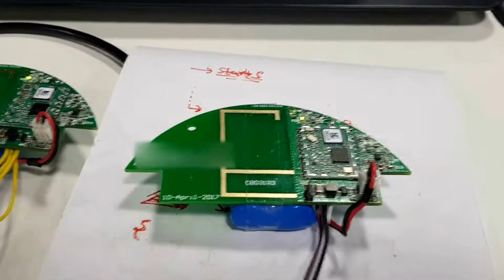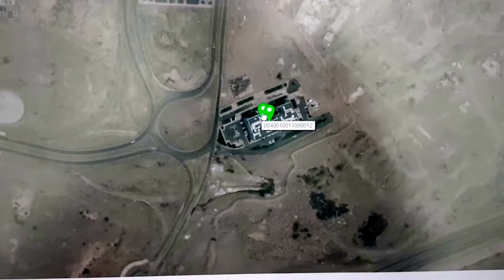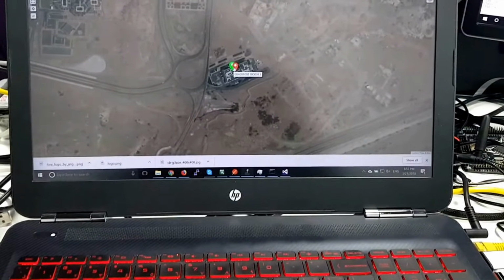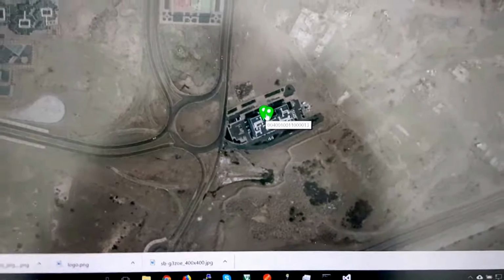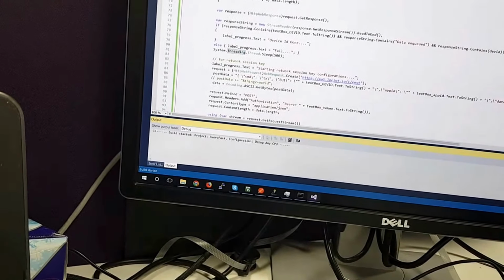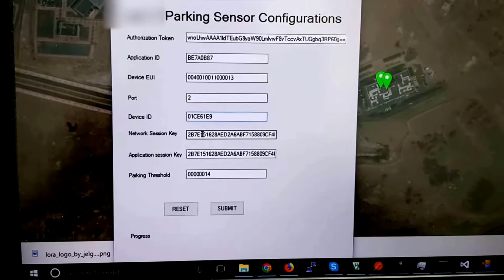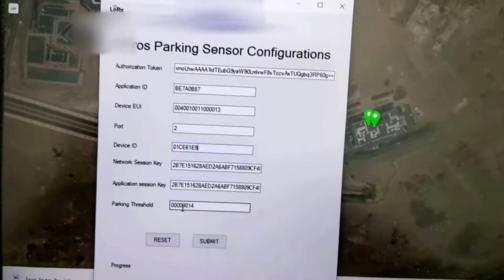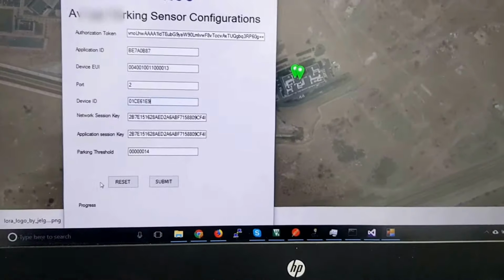LoRa WAN based Parking Sensor